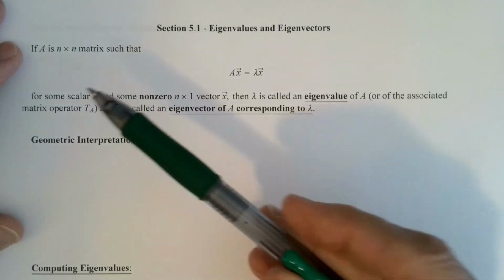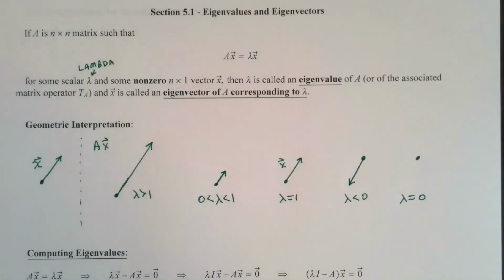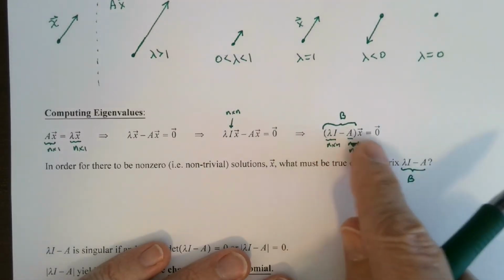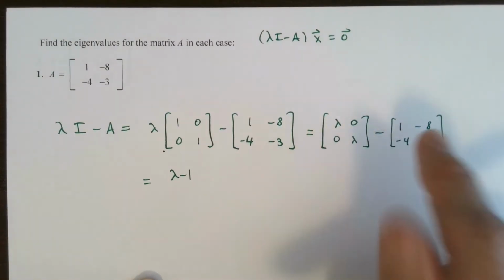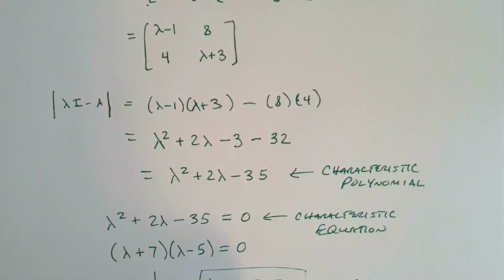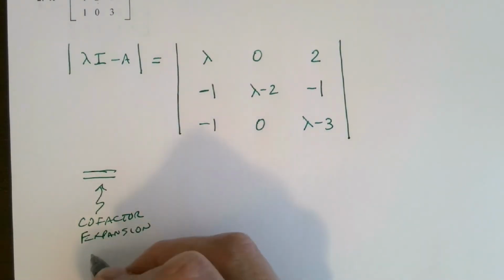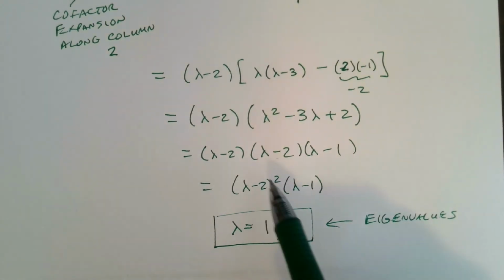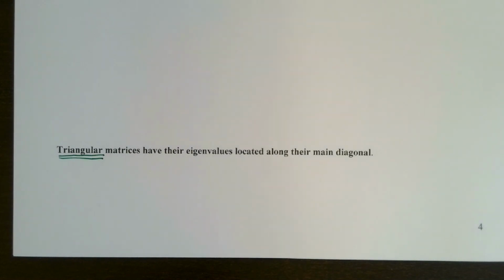Eigenvalues and Eigenvectors Part 1